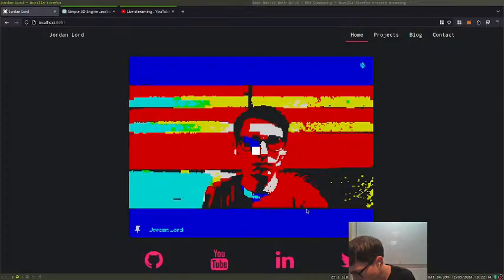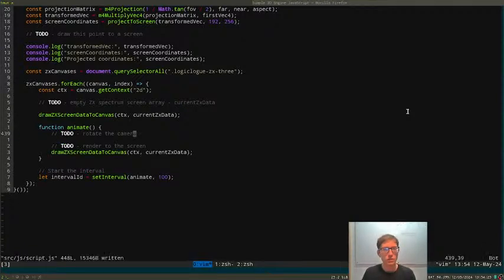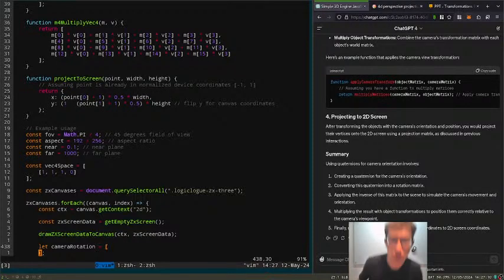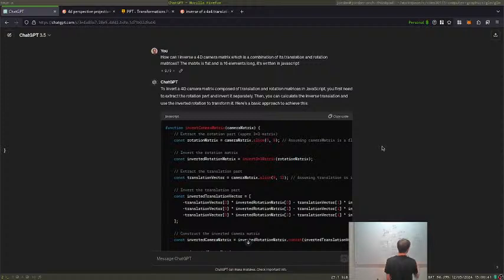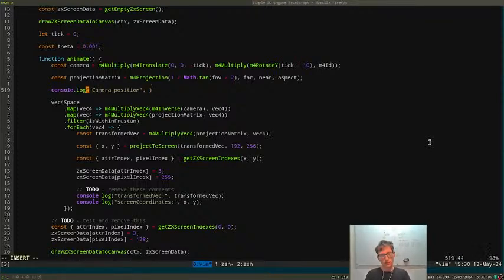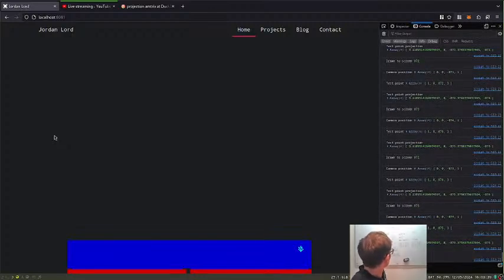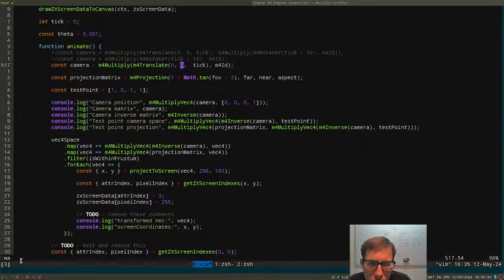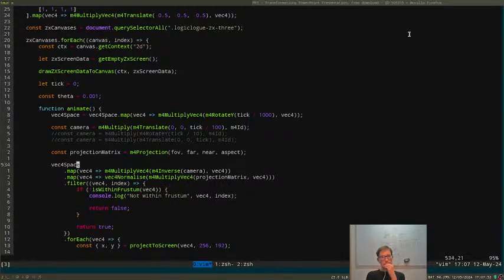Building Some Retro 3D Engine